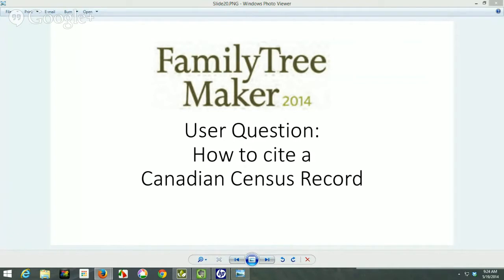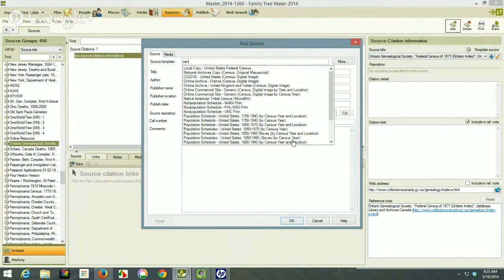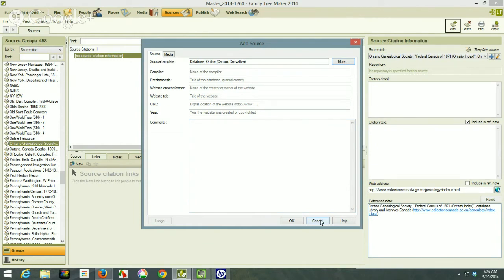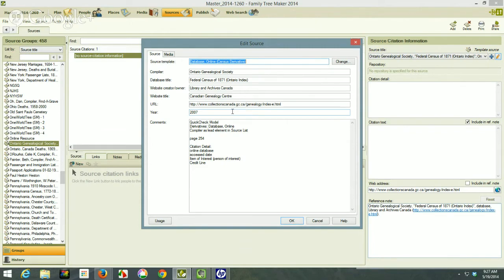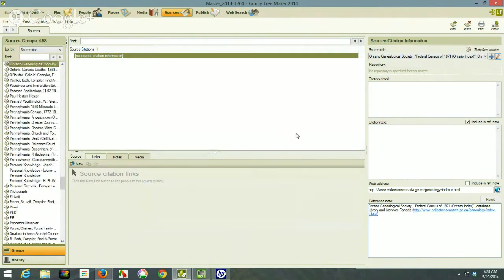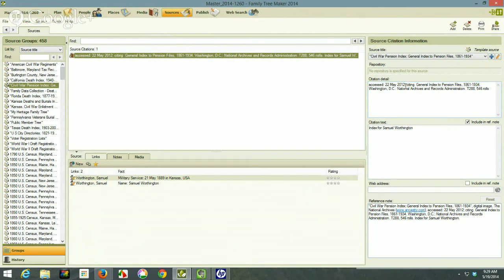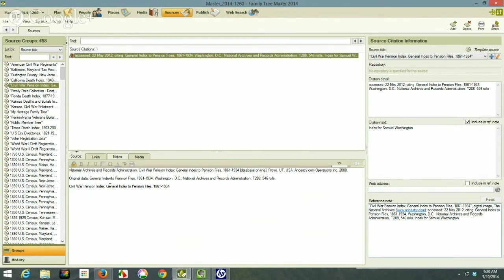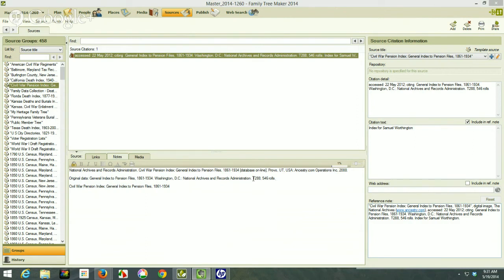User Question: How to cite a Canadian Census Record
Canadian Census
QuickCheck Model pg 254

Derivative: Database, Online

Compiler
Database Title
Item Type or Format - online database
Website Creator-Owner
Website Title
URL (Digital Location)
accessed date - todays date
Item of Interest - entry for person of interest
Credit Line (Source of this Source) - citing microfilm #
FTM asks for Year - Source List wants that - website will show that
Enter the date the website was accessed, a description of the item, and credit line (how the information is Credited)
Enter pertinent text from the source and/or an explanation of the relevance of the date to your  research.